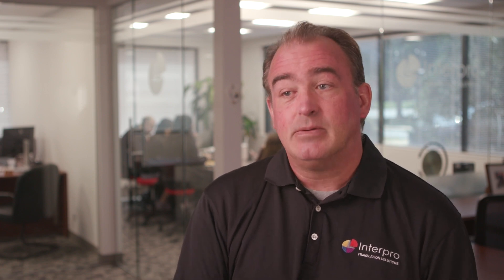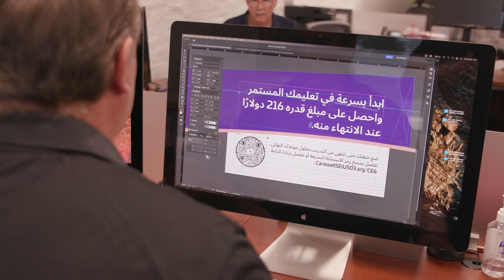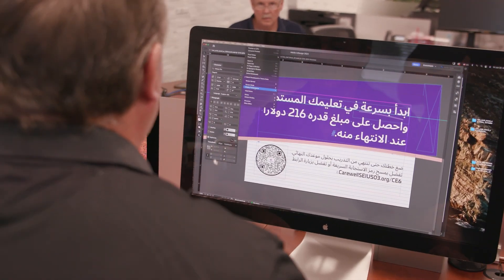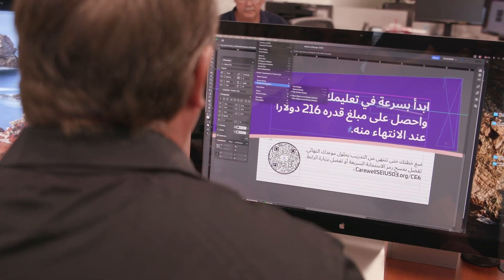Our Document Translation Services & Multilingual DTP Solutions | Interpro Translation Solutions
▸Get accurate, fast, easy translation, localization, and interpreting with Interpro Translation Solutions.

▸Since 1995, Interpro Translation Solutions has assisted organizations by providing them with quality foreign language translation and interpretation services. Interpro is proud to offer turnkey translation services of any content into any language from any file format.

Interpro has proven its dedication to providing quality translation services by earning two ISO Certifications; Translation Services (ISO 17100:2015) and Quality Management System (ISO 9001:2015). Interpro takes a proactive and transparent approach to business, offering turnkey solutions in various applications including Articulate 360, Vyond, Storyline, Captivate, Lectora, and Adobe Creative Suite.